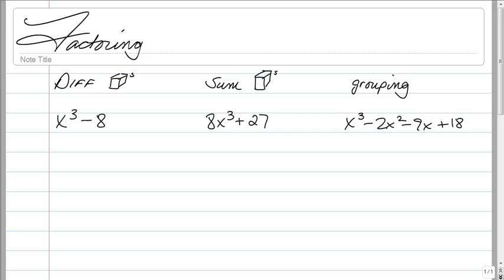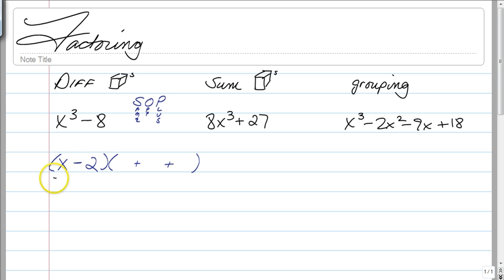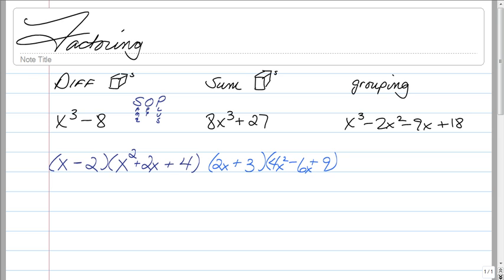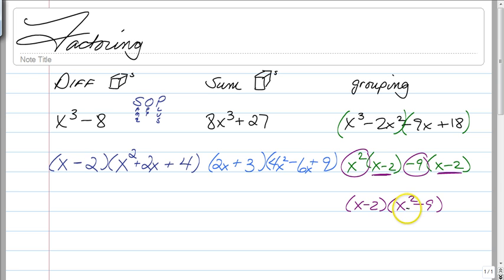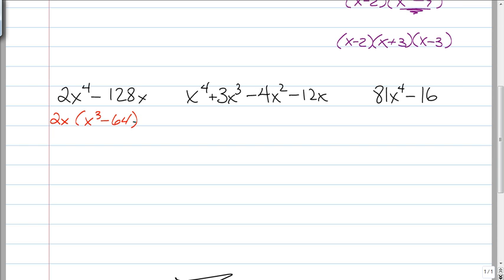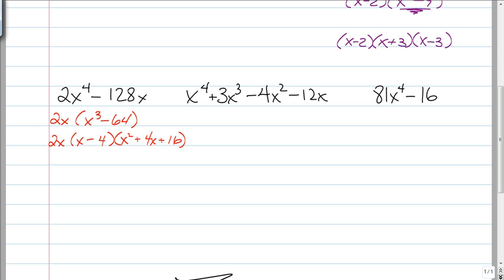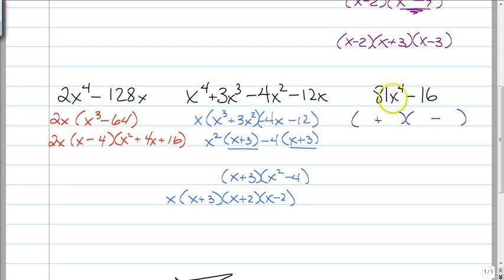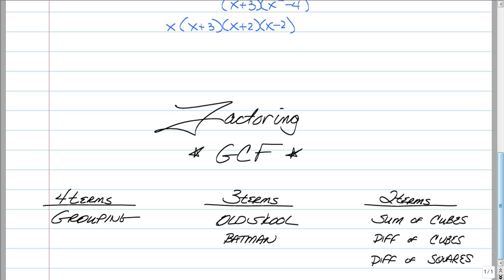NotesD5A2TC6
Factoring
Sum and Difference of Cubes
Grouping